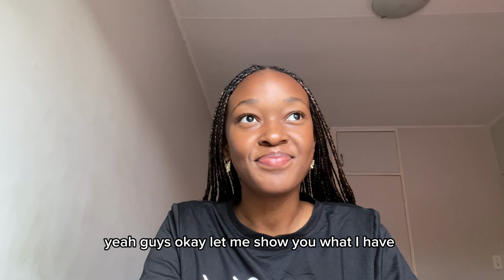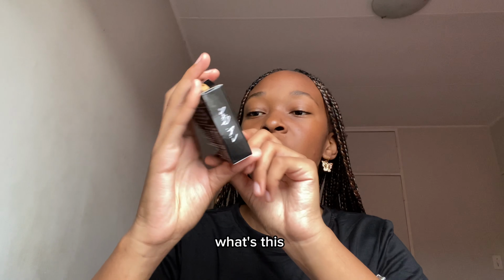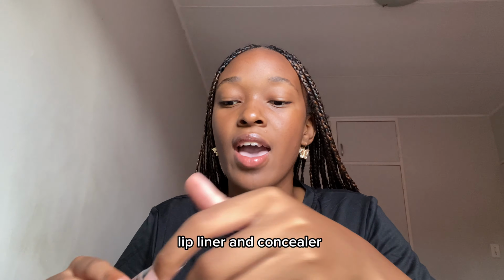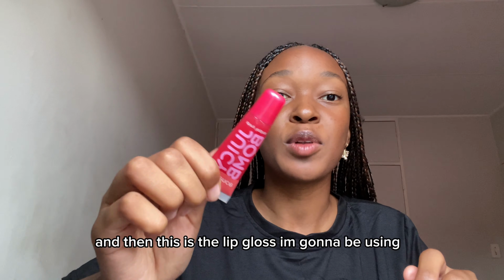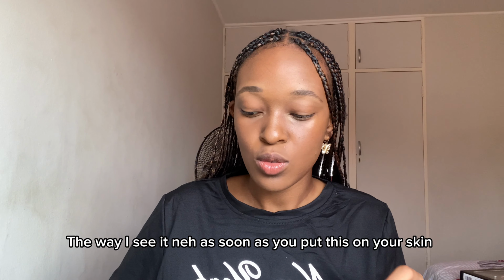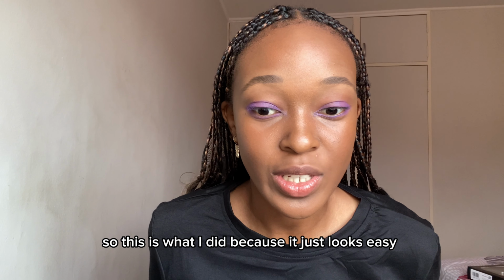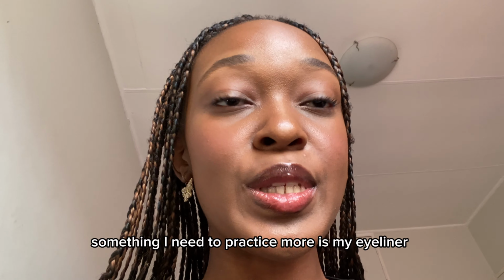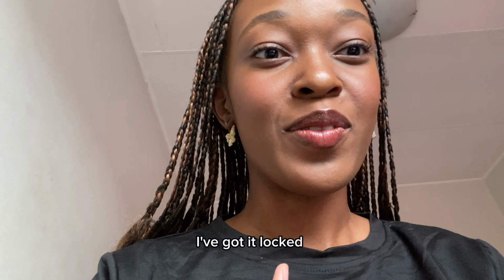Trying MAKEUP for the first time as a BROWSKIN GIRL in 2024!🤎(BEGINNER FRIENDLY)& REALISTIC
Hi Guysss!
(imagine I’m saying guys and its only one person that views this video😔😭)

I’m Queen and welcome to my first EVER YOUTUBE VIDEO.I’m still learning a lot when it comes to talking to the camera and editing,so be nice pleaseee.😭It’s not like when I make a video pretending I’m going to post it on YouTube.When I do that I’m comfortable because I know I will never post it.If this video gets 100 views i’d be happy,if it doesn’t.Then I guess it is what it is.I will list all the products I used if it does reach 100 views because I highly doubt that a video with 5 views,that anyone would care about the products I’ve used.